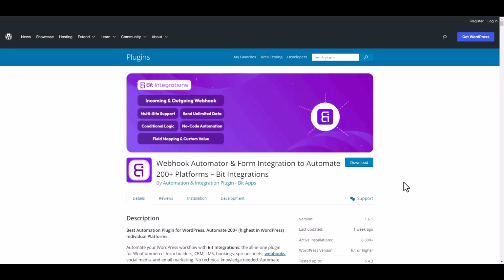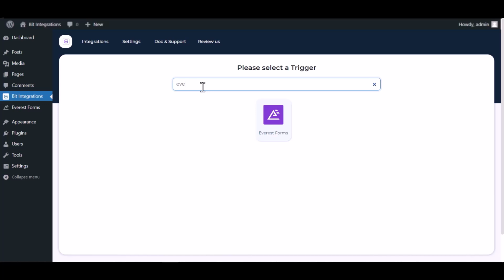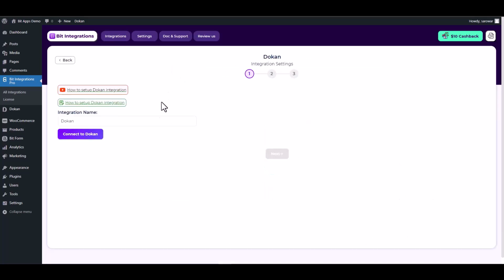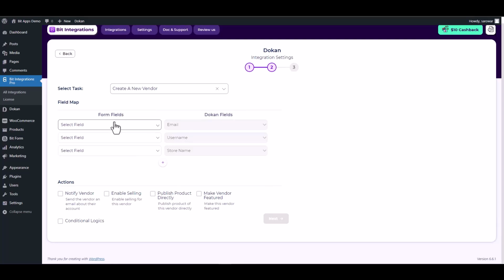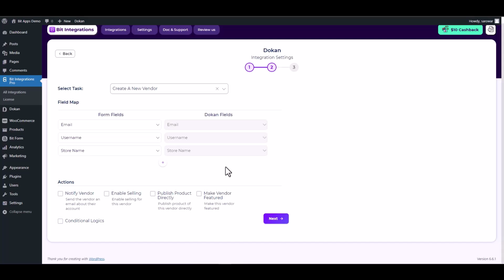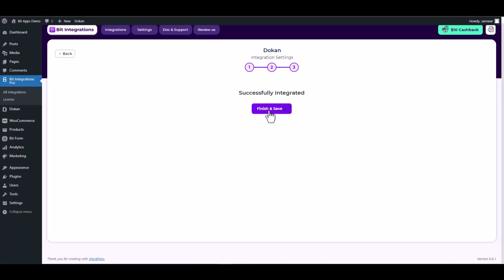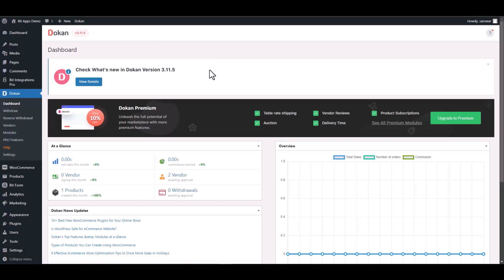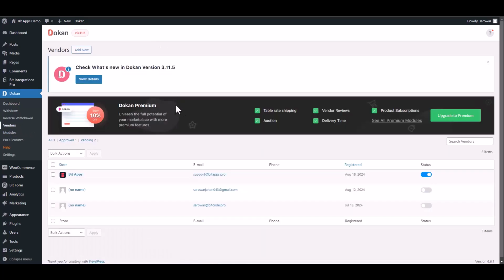Integrating Everest Forms with Dokan | Step-by-Step Tutorial | Bit Integrations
🔗 Want to enhance your multi-vendor marketplace with seamless form management? Join us on YouTube for a comprehensive tutorial on integrating Everest Forms with Dokan using the Bit Integrations WordPress plugin. Learn how to connect these tools effortlessly to automate vendor forms and streamline marketplace operations.

Key Highlights:
 ✅ Step-by-step guide for integrating Everest Forms with Dokan using Bit Integrations for WordPress.

Whether you're a marketplace owner, web developer, or WordPress user, this integration empowers you to seamlessly merge Everest Forms with Dokan. Watch now to streamline your vendor management workflows!